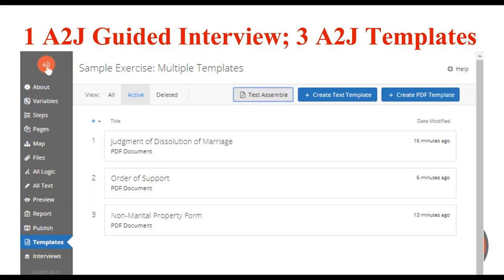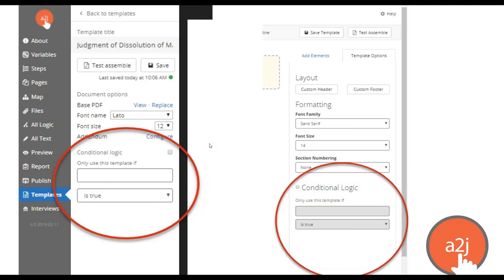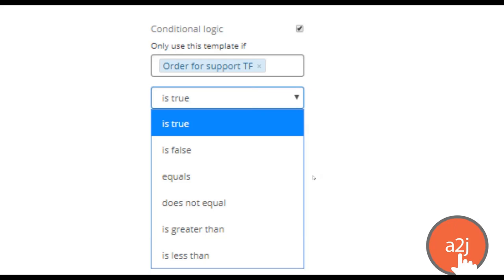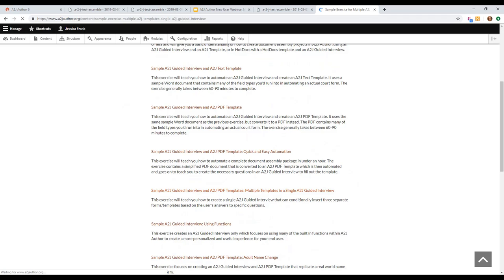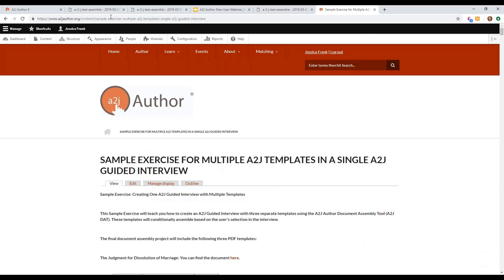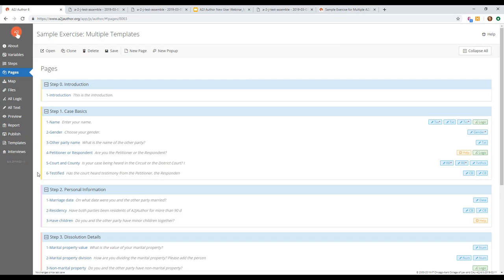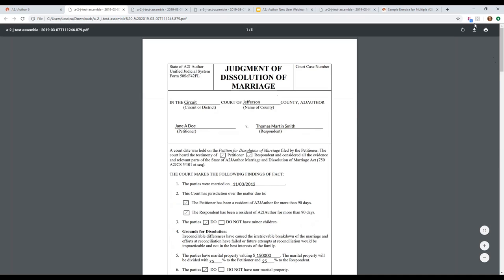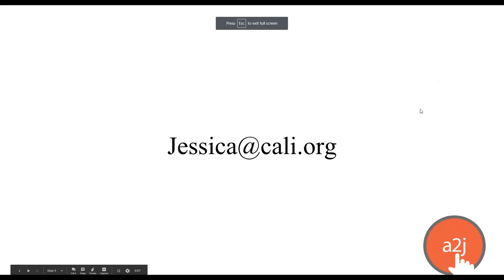Multiple A2J Templates in One A2J Guided Interview (March 2019 New User Webinar)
Learn how to create a single A2J Guided Interview that contains multiple A2J Templates that can be conditionally assembled based on the end user's answers. This allows you to have a single interview that can assemble as many different documents as the end user needs to complete their legal process.